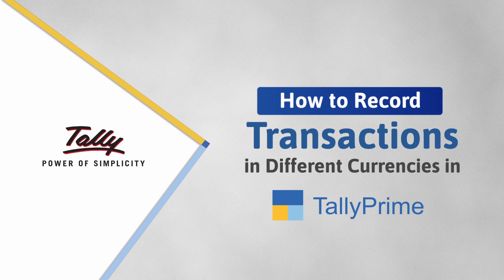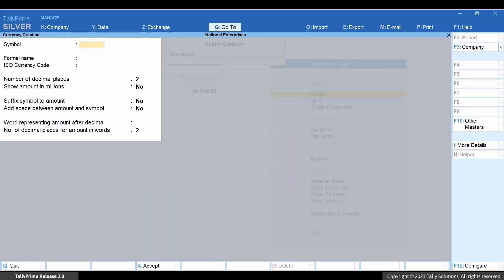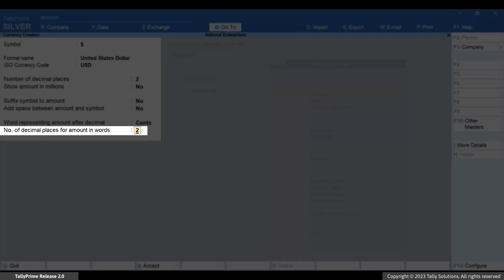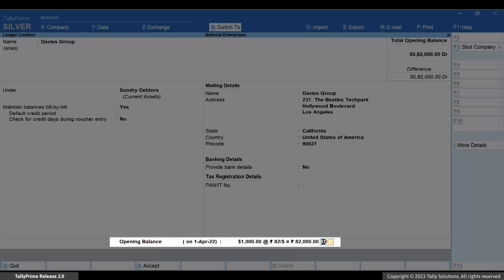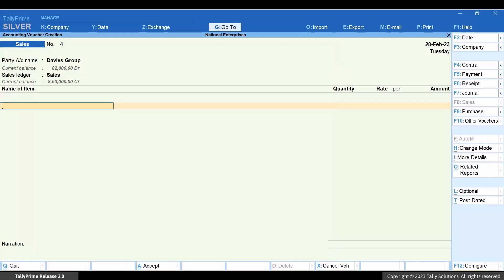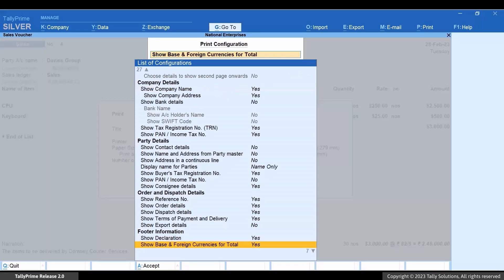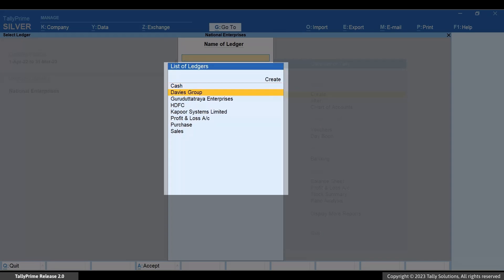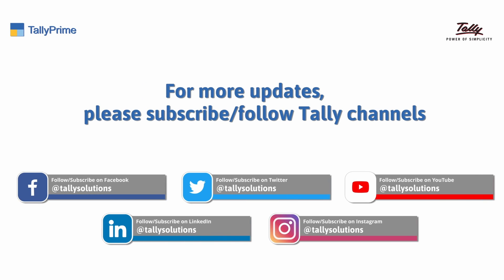How to Record Transactions in Different Currencies in TallyPrime | TallyHelp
You can record transactions in different currencies in TallyPrime by following simple steps covered in the video.

00:00 - Title and Intro
00:41 - Creating Currency in TallyPrime
02:06 - Creating Ledger for Party Based out of Foreign Country
03:07 - Creating Sales Invoice for Party Based out of Foreign Country
05:33 - Viewing Reports in Foreign Currency